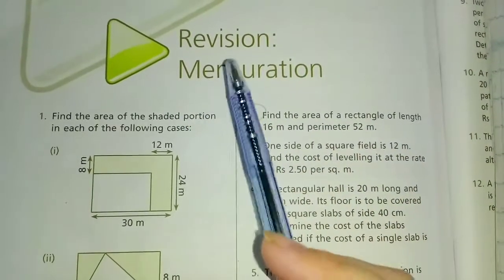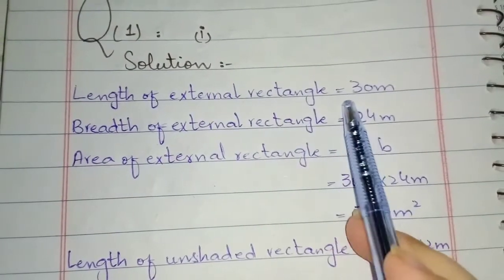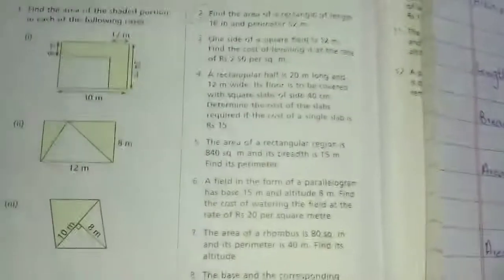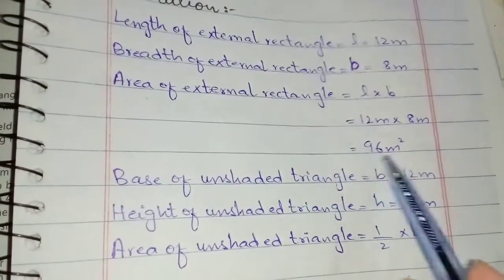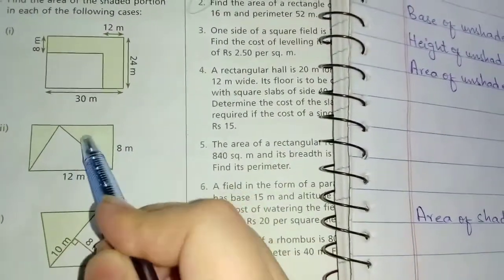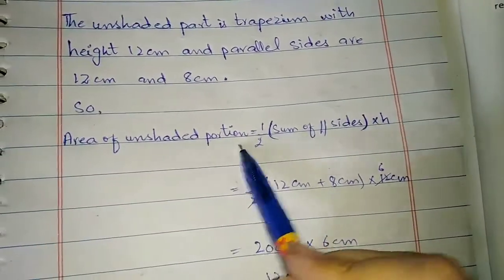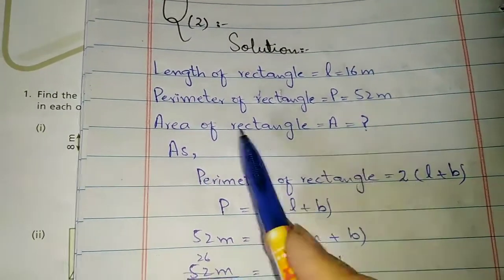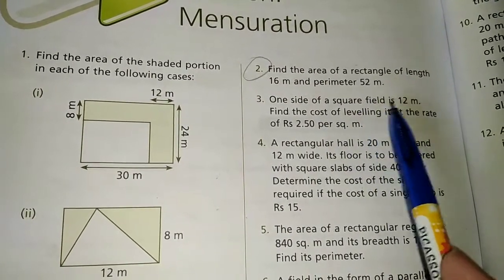Class 7 Revision Mensuration Question 1 to 3